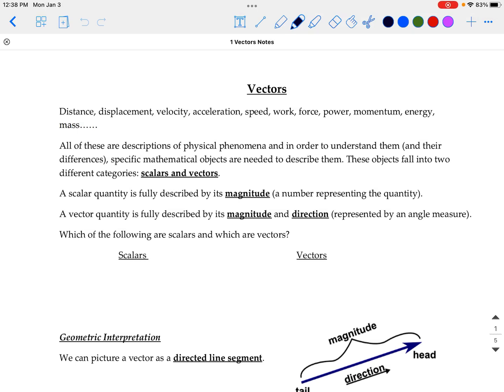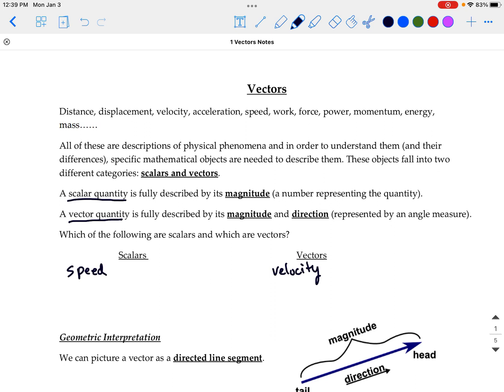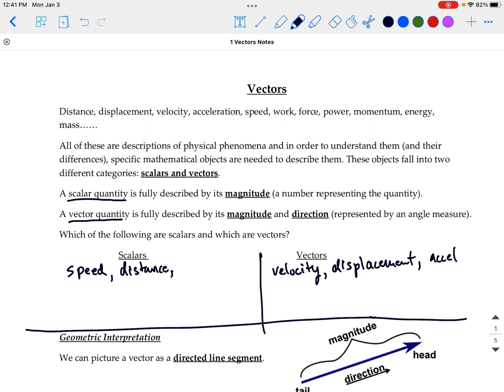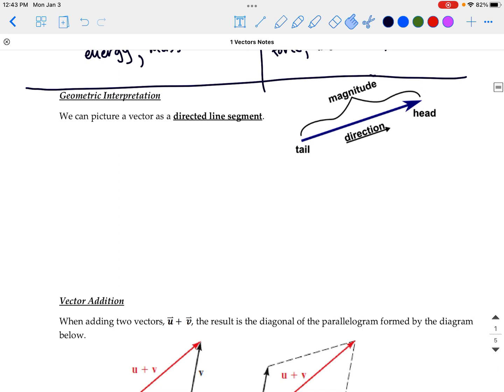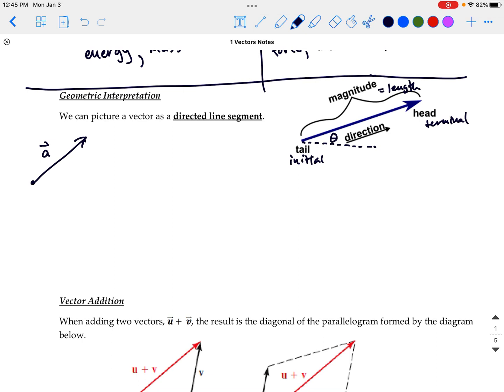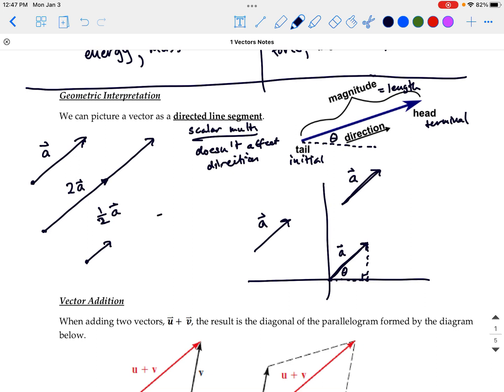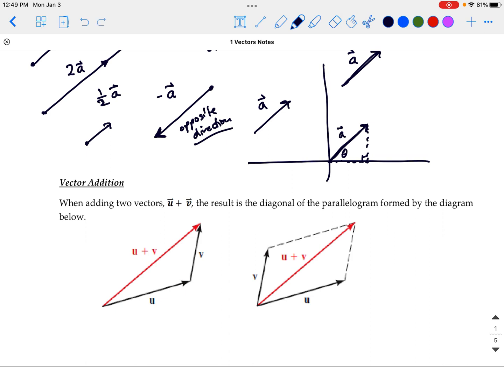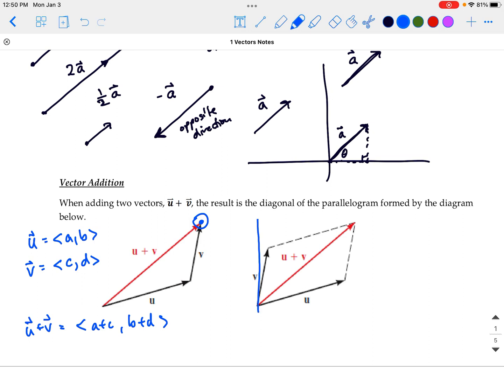Intro To Vectors Part I